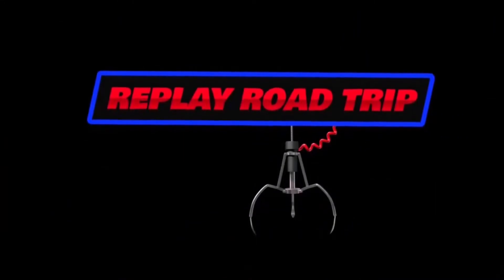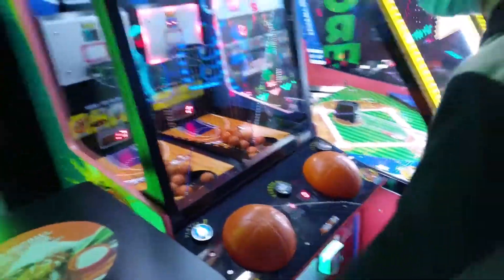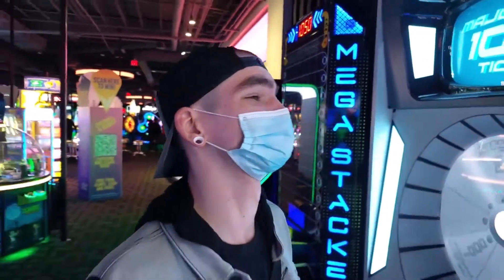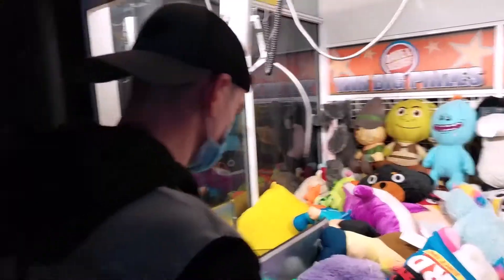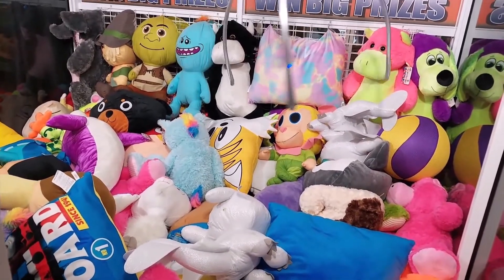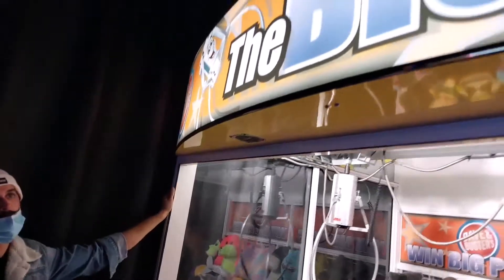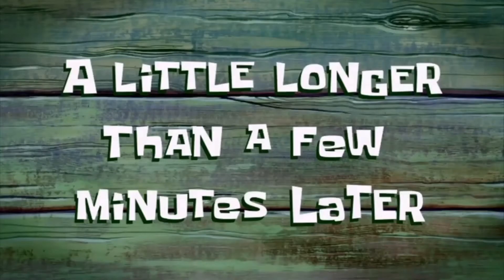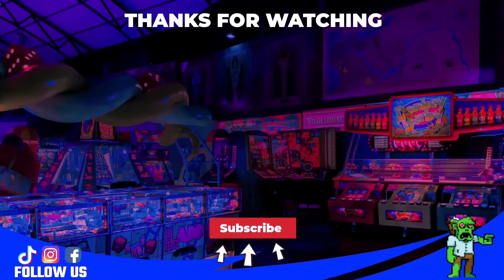MEGA BONUS JACKPOT!!!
I took a vacation up to Winston-Salem, NC to hang out with my friends and we decided to hit up Dave & Buster's to see what we could win. Here is part 2 of 3 where I finally am able to hit the Zombie Snatcher Mega Bonus Jackpot on camera!!! Check it out